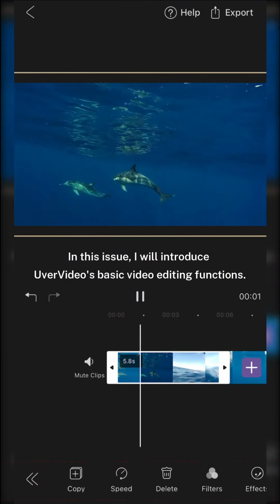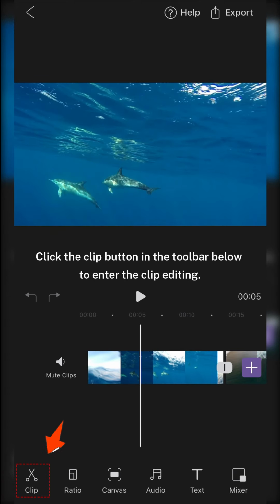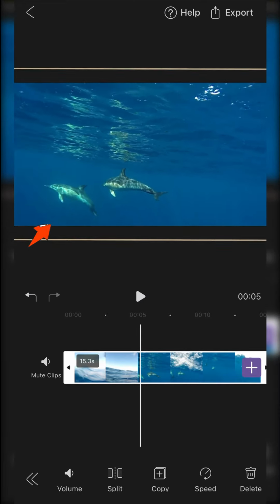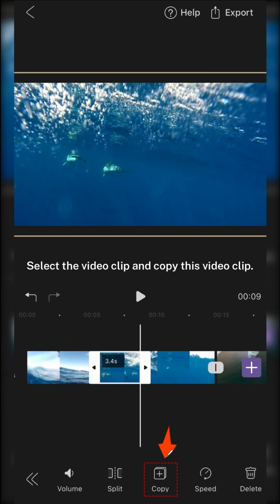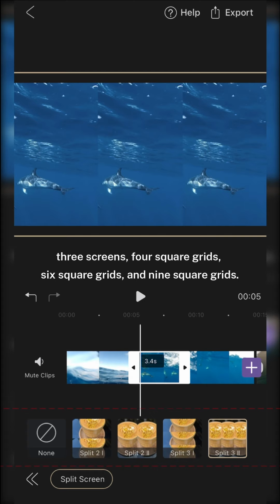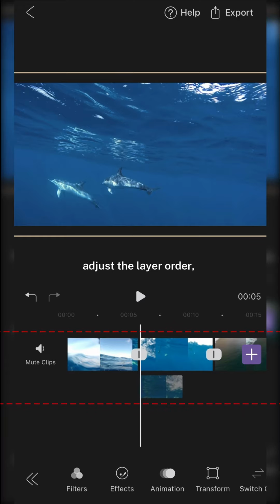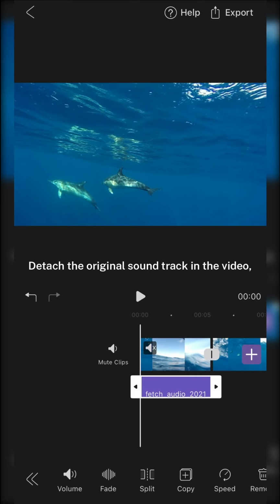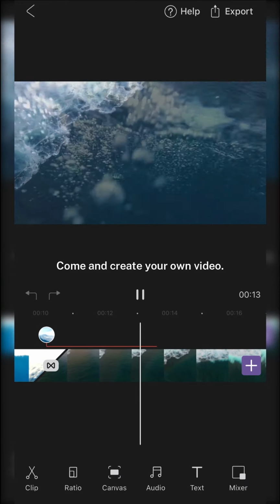UverVideo Elementary Tutorial: Basic Functions of Editing Video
Welcome to the UverVideo video editing tutorial.
Create & edit video clips on your iPhone with UverVideo!

This issue introduces the functions of the video editing interface and some basic operations using timeline editing.
You will learn how to trim & split, filter effects&split screen, reverse video and use picture-in-picture and other functions.

Make stunning videos on iPhone instantly!